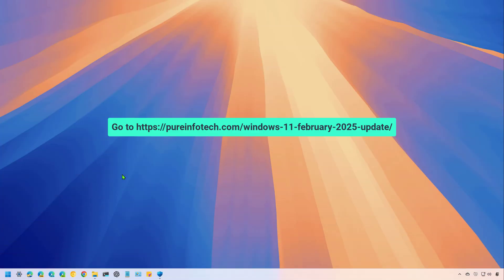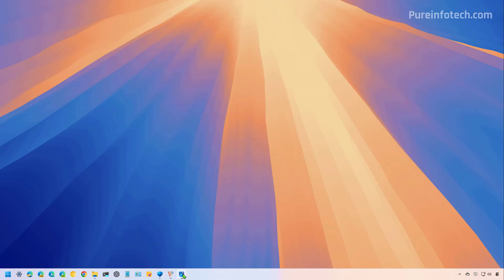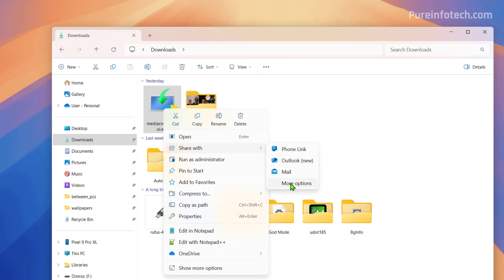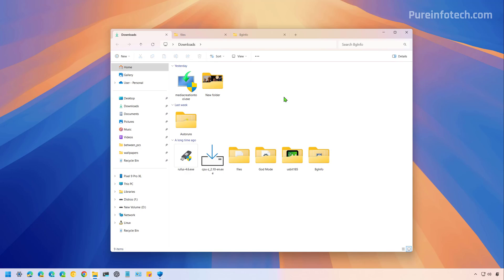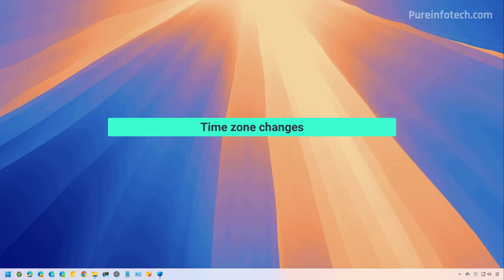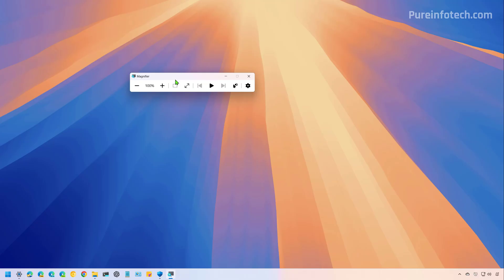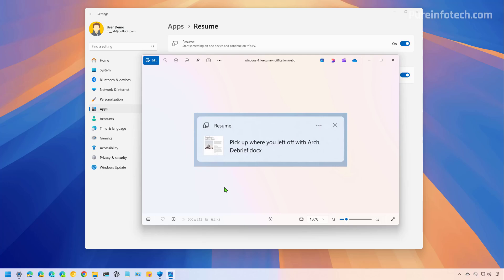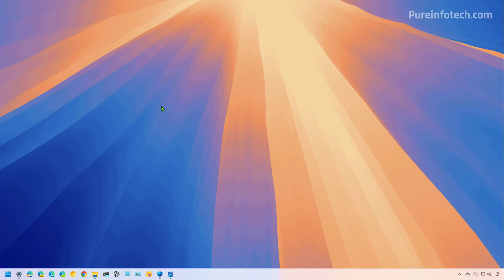Windows 11: February 2025 update new features ✅ KB5051987 (build 26100.3194)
Windows 11 24H2 video with the new features and changes Microsoft is rolling out with the February 2025 update. See ✅
The changes shown in this video are already available on Windows 11 build 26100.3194 (KB5051987), but after installing the February 2025 update, it could take some time until your device receives the new features and changes.
For versions 22H2 and 23H2, the update is currently known as build 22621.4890 and 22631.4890 (KB5051989).

00:00 Intro
00:24 Subscribe to channel
00:32 Taskbar improvements
01:27 File Explorer changes
03:58 Time zone for standard users
04:15 New Mobile Hotspot with 6GHz support
04:33 Magnifier UI changes
05:01 New Resume feature
06:30 Closing